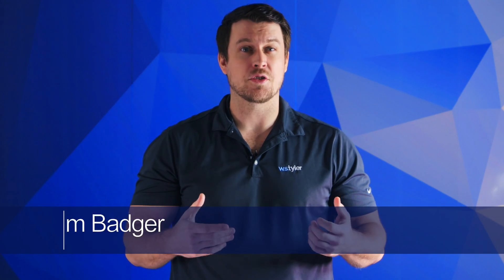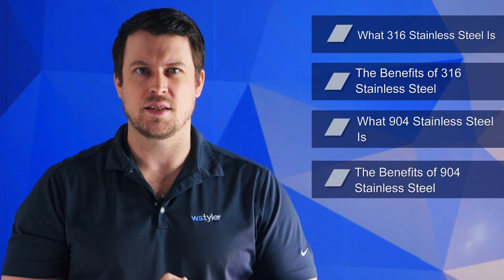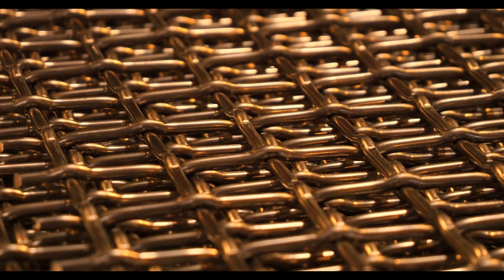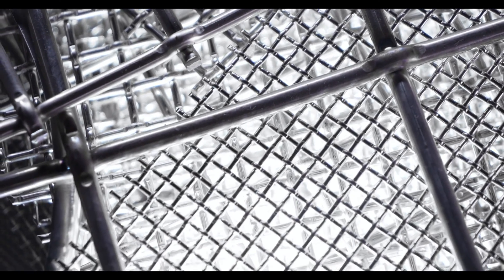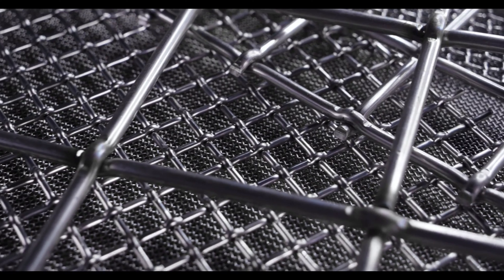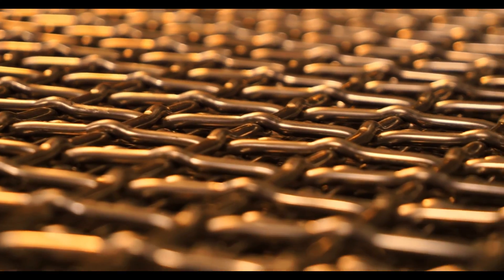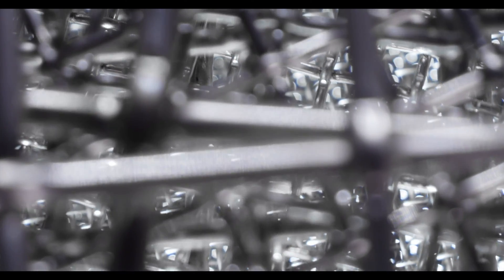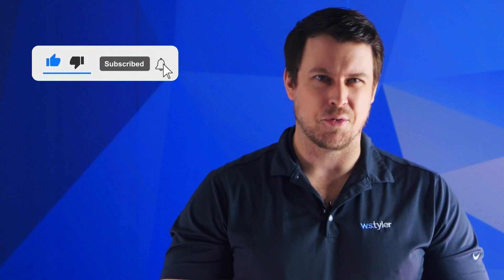316 vs 904 Stainless Steel | Which Is Best for Chromatography?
Not sure which is best stainless steel alloy is best for chromatography? Sam Badger goes into detail the fundamental differences and strengths of each.
0:00 Introduction
0:57 What Is 316 Stainless Steel?
1:21 What Are the Benefits of 316 Stainless Steel?
1:50 What Is 904 Stainless Steel?
2:23 What Are the Benefits of 904 Stainless Steel?
2:56 Comparing 316 and 904 Stainless Steel
4:09 Which Should I Use?
4:43 Outro and Information